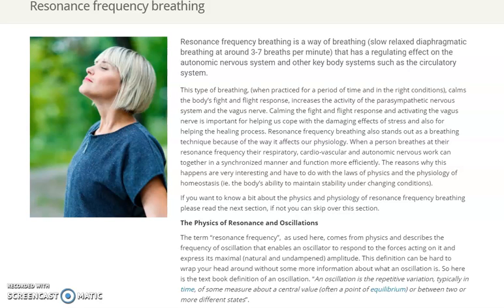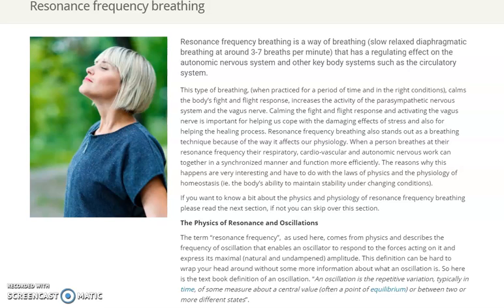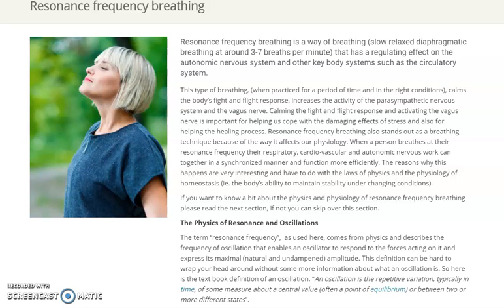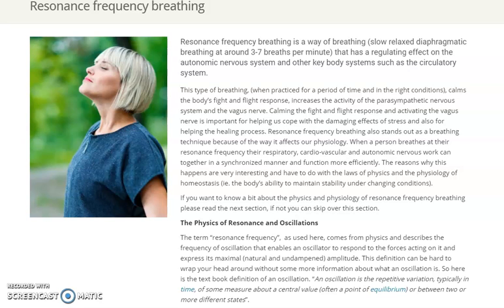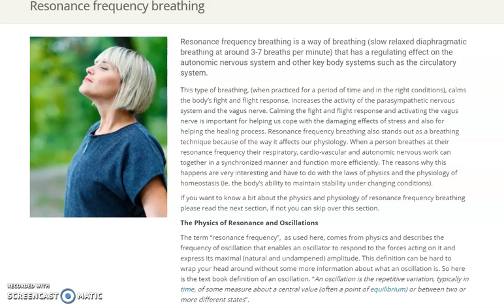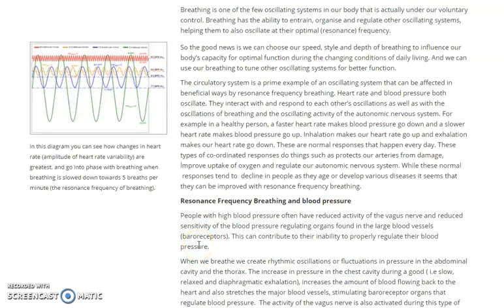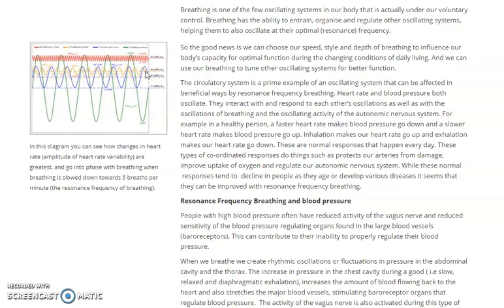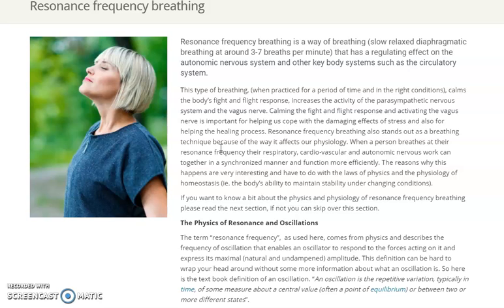Breathwork and resonance frequency breathing